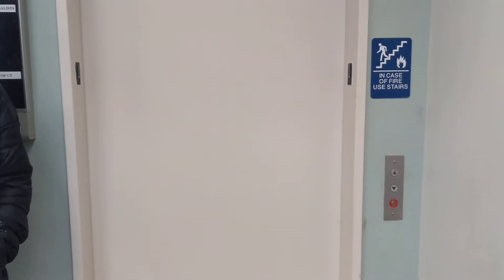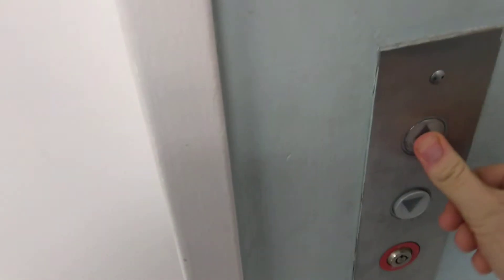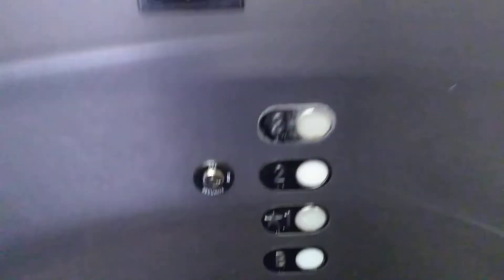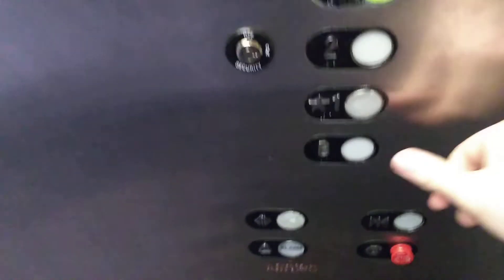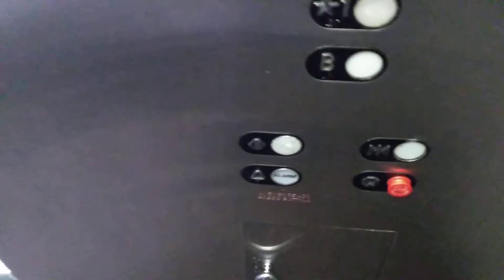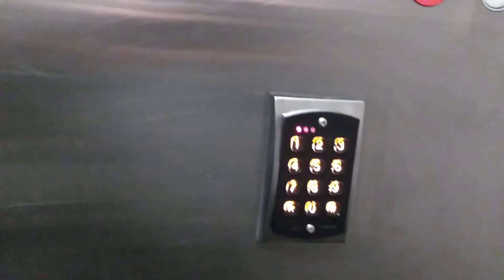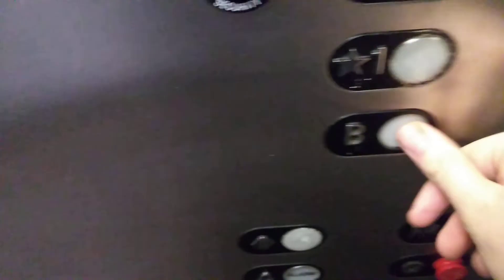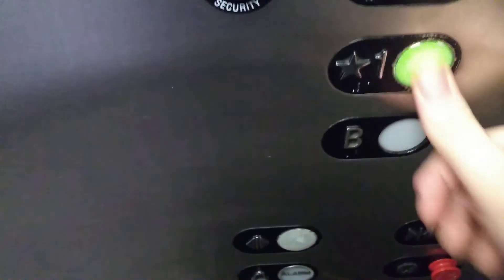1985 Westinghouse Elevator - 2416 Whitney Ave/ The Medical Arts Building - Hamden, CT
I think this is a Westy.